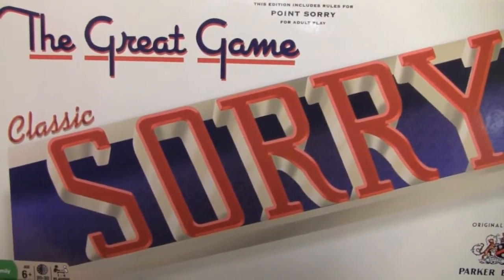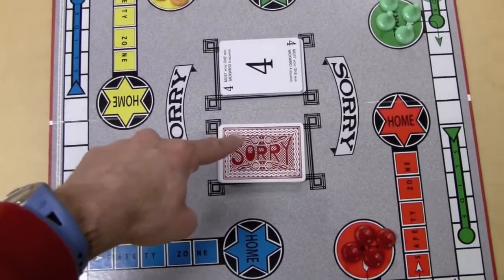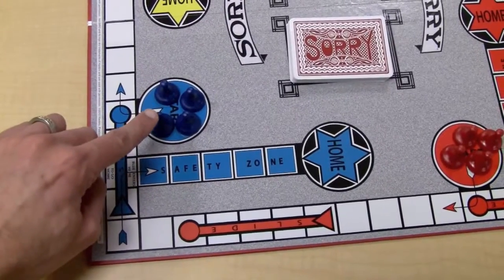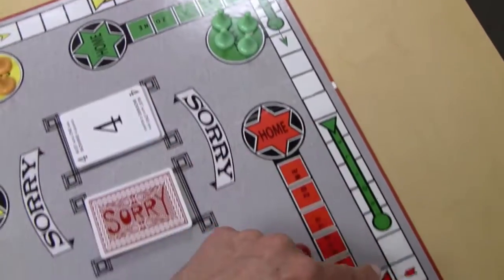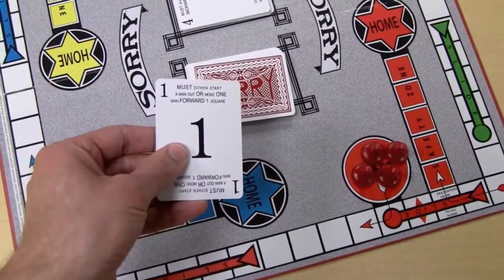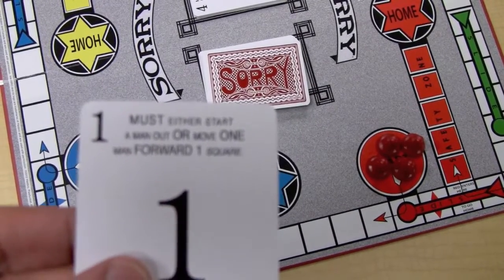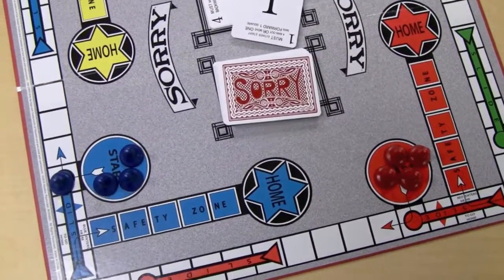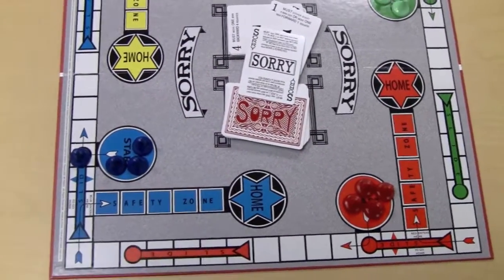Classic Sorry® Demo from Winning Moves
The wonderful game of Sorry delighted players everywhere when introduced many decades ago. Not only was the game fun to play time and again, it was also easy to learn and featured beautiful playing equipment. Now you can relive this wonderful experience.